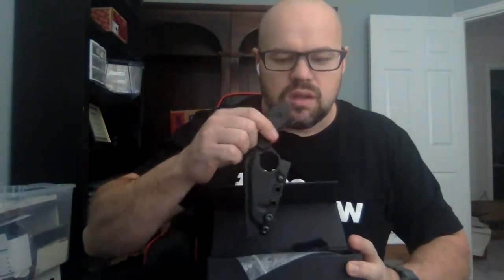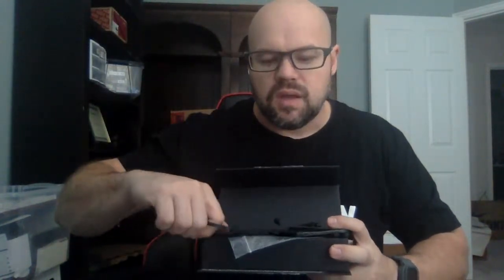Quick Channel Update! Moving, Pass-around Knives and other random stuff.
A quick channel update on moving and some new knives in for review.